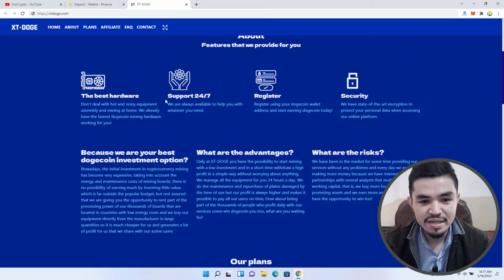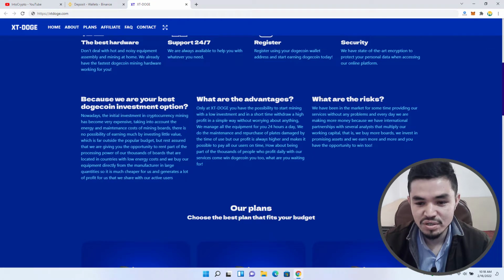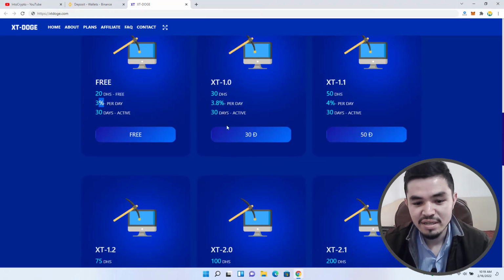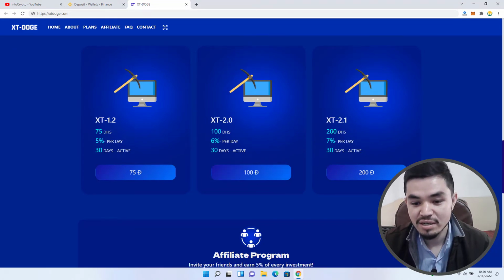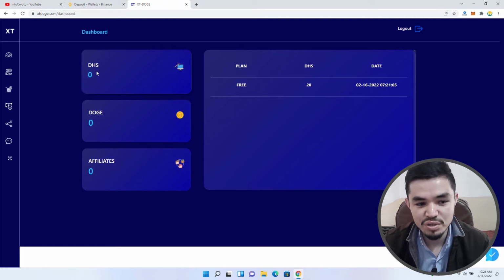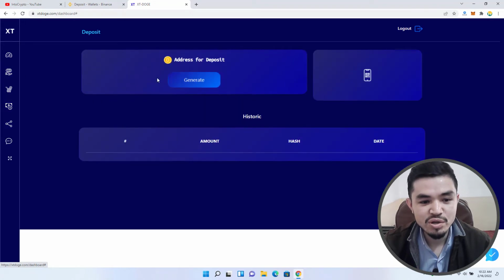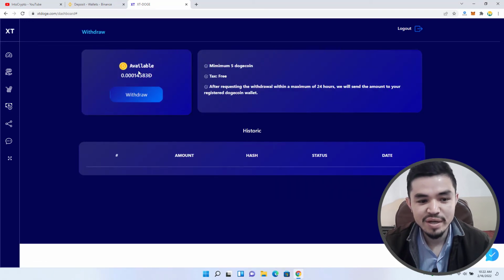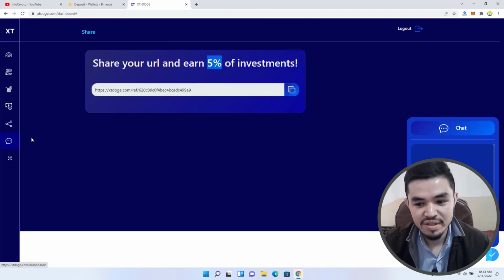Top New Free Dogecoin Cloud Mining Website | New Free Dogecoin Cloud Mining Website 2022 | Mine Doge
In this video, I will show you the Top New Free Dogecoin Cloud Mining Website | New Free Dogecoin Cloud Mining Website 2022 | Mine Doge. This website has 5 different plans that allow you to mine free Dogecoin on their website, so, if you want to get more Dogecoin you need to invest in it.
⏰Timestamps:

00:00 Intro
00:18 Starting
00:42 Open the website
03:20 Sign up
06:05 Outro